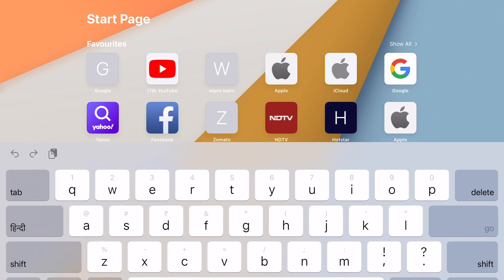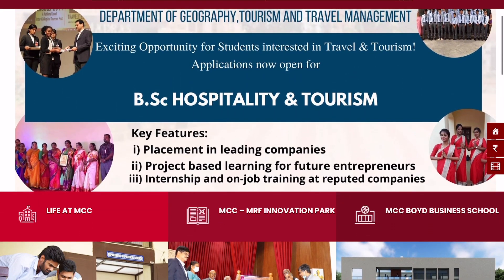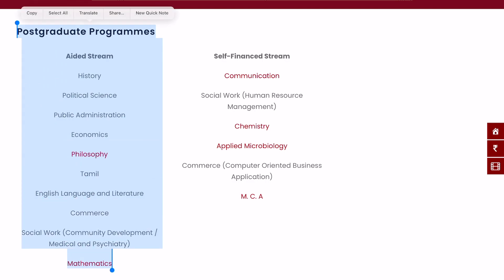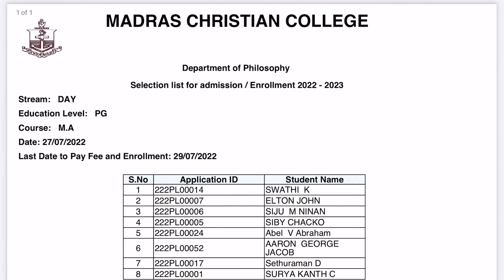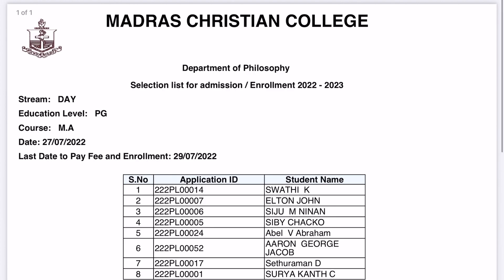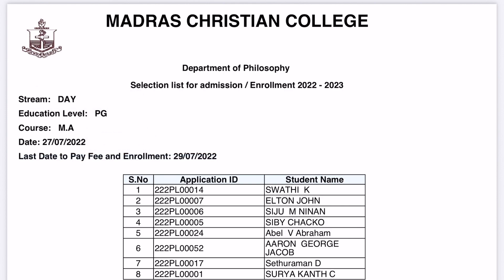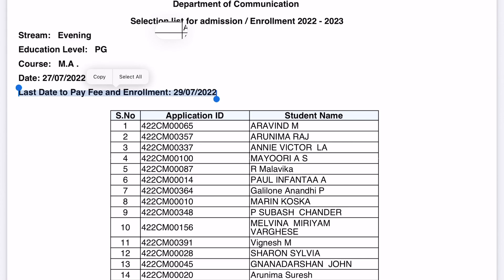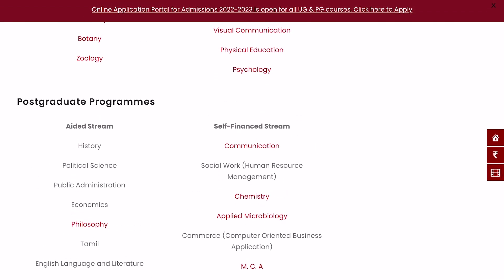PG SELECTION LIST RELEASED| MADRAS CHRISTIAN COLLEGE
see ya!